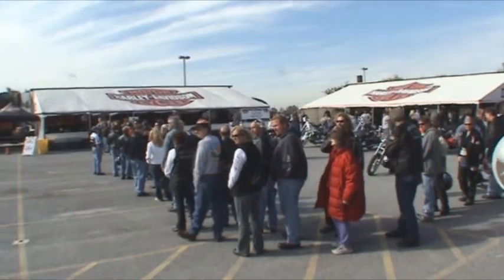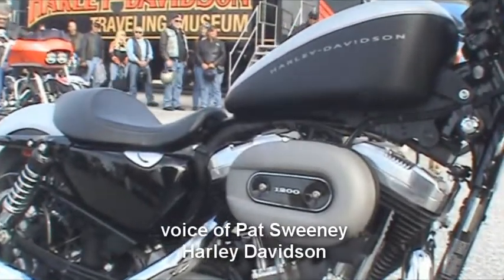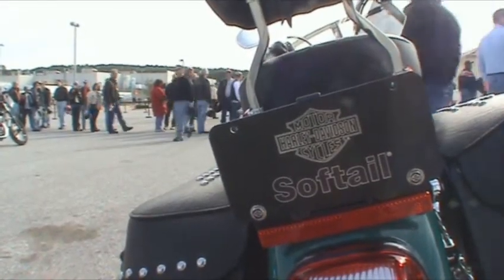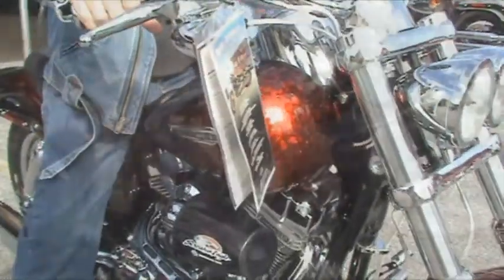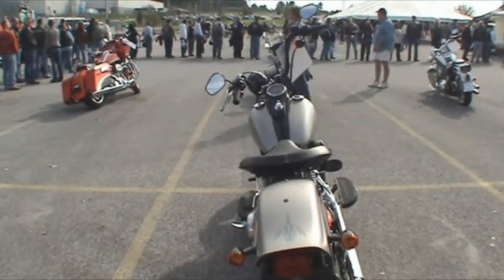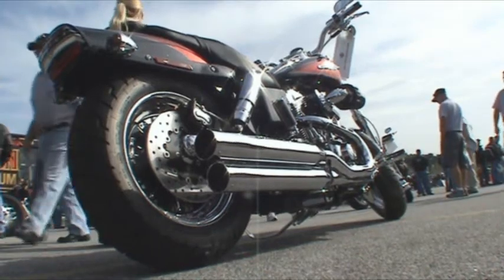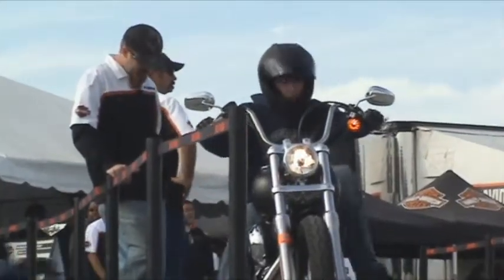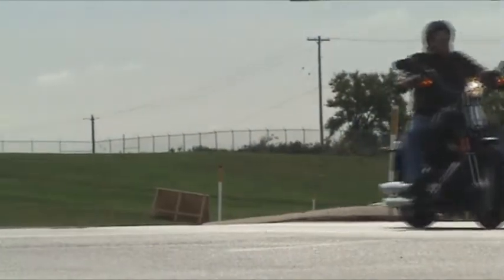Open House at Harley Davidson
Harley enthusiasts ride the 2009 Harley Davidson motorcycles during the annual Open House.